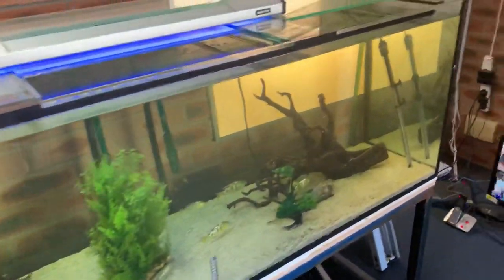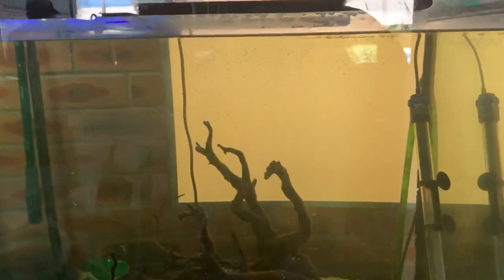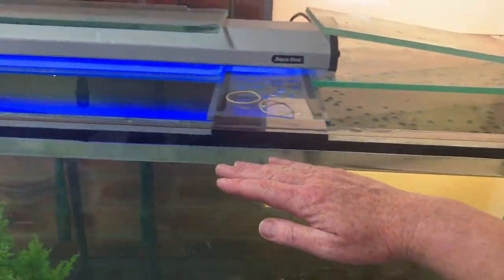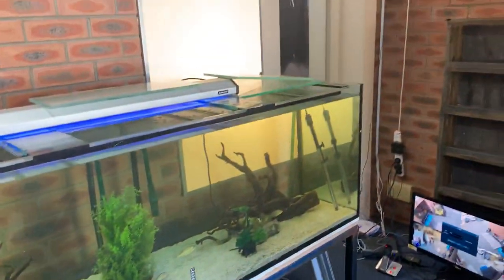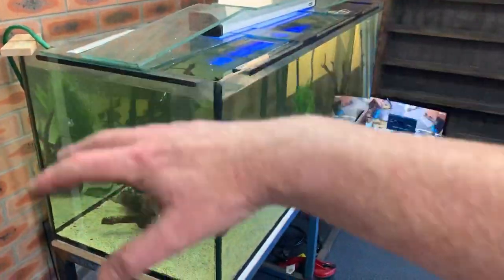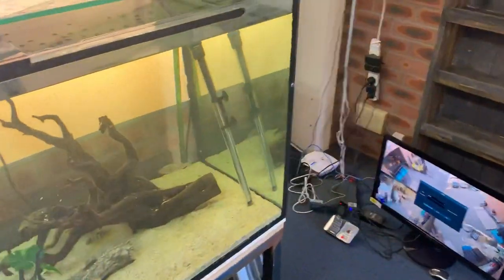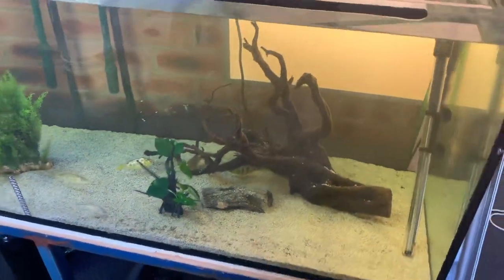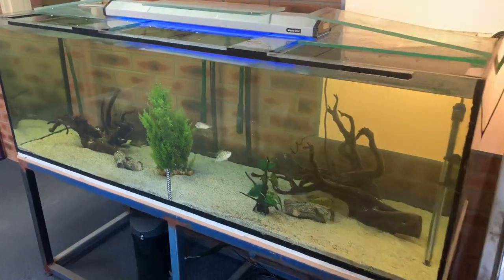Never allow your aquarium to have a flat surface!